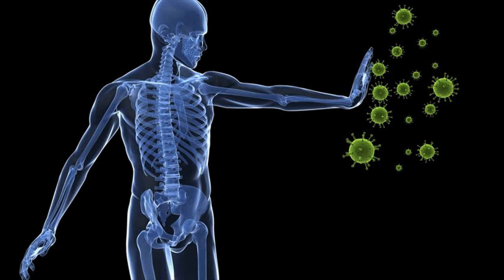Difference Between Innate Immunity and Acquired Immunity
Innate immunity is something already present in the body. Adaptive immunity is created in response to exposure to a foreign substance. Once activated against a specific type of antigen, the immunity remains throughout the life. ... Adaptive immune system is composed of B cells and T cells.Adaptive immunity/acquired/specific: Host defenses that are mediated by B and T cells following exposure to antigen and that exhibit specificity, diversity, ...Some of the major differences between innate immunity and acquired immunity are as follows: Innate Immunity: 1. Innate immunity includes all the defence ...Difference Between Innate And Acquired Immunity. Humans are naturally blessed by a defense system called as immune system that prevents or at least reduces the risk of infectious diseases. The word immunity is derived from “Immunitas” which is a Latin word meaning “freedom from disease”.Difference between innate and adaptive immunity can be discussed in many aspects, like components, activity, responds, etc., but they work together to protect ...What is the difference between innate immunity and acquired immunity? Innate immunity is present from the point of birth; acquired immunity ...Innate immunity refers to nonspecific defense mechanisms that come into play immediately or within hours of an antigen's appearance in the body.Even though the relationship between innate and adaptive immunity is ... in immunology requires being able to easily distinguish between components and ...